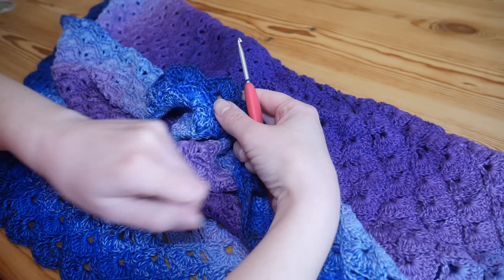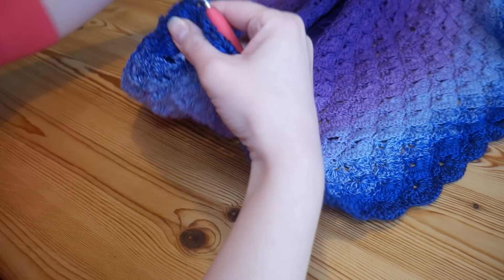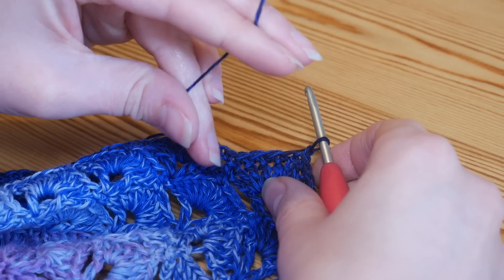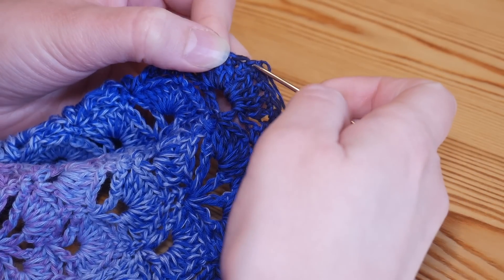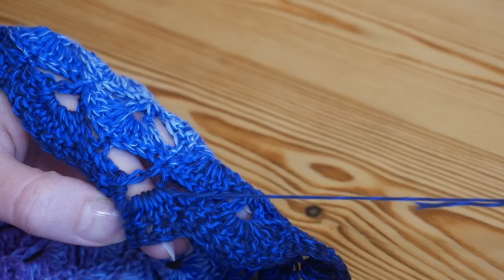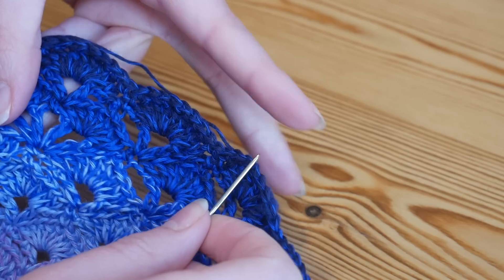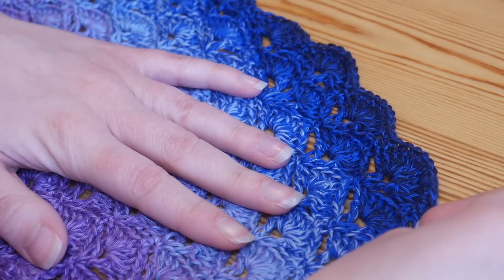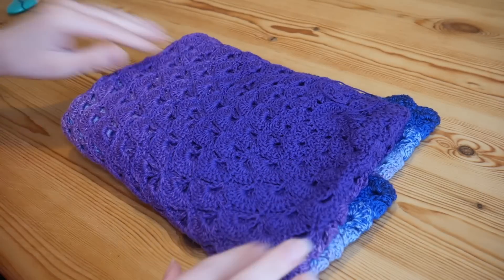Blossom Crochet: How to finish and tie off your projects!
This very quick and simple crochet tutorial will show you how to fasten off your project and what to do with your ends!